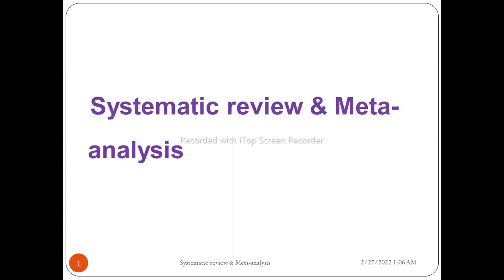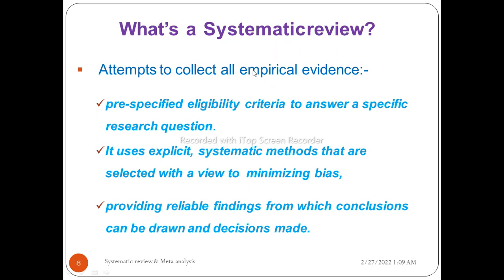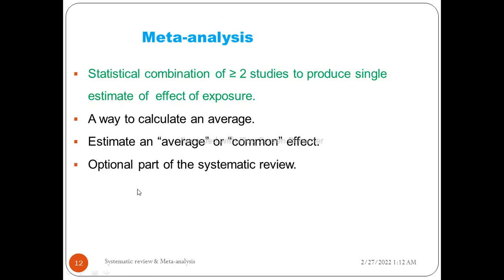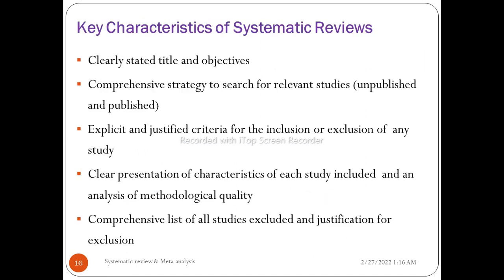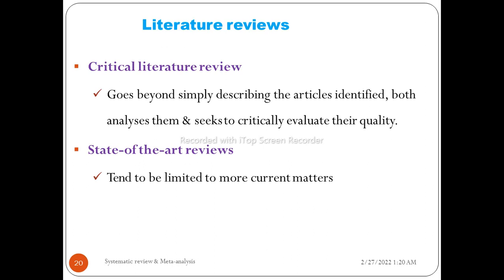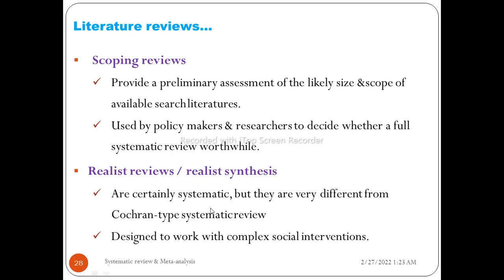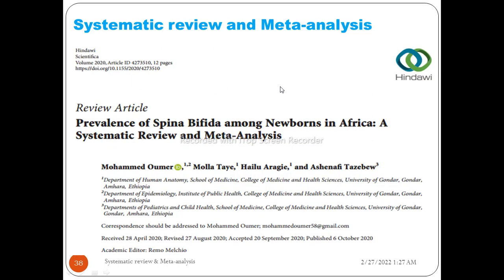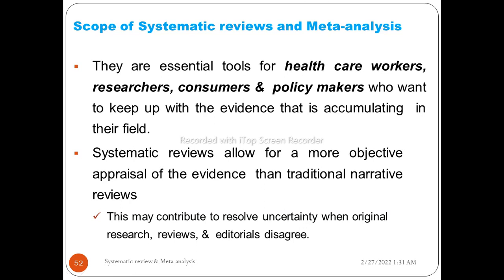Introduction to Systematic Review and Meta-Analysis, Full Course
In this video, we will cover an introduction to systematic review and meta-analysis: Evidence-Based Practice (EBP), systematic review, meta-analyses, narrative review, types of reviews, aim, scope, characteristics, websites, and rational of systematic review and meta-analysis.

In this course (Systematic Review & Meta-analysis course/module), the contents covered are Chapter 1: Introduction to Systematic Review and Meta-analysis; Chapter  2: Steps of Systematic Review & Meta-analysis; Chapter 3: Literature Searching; Chapter 4: Performing a Meta-analysis; Chapter 5: Review protocol and systematic reviews registration; Chapter 6: Review report; and Chapter 7: Practical session, hands-on exercise, with STATA Statistical Software.
Resources/materials required to follow this training are Endnote software installed, Excel/SPSS software for data entry, STATA installed, and broadband Internet.